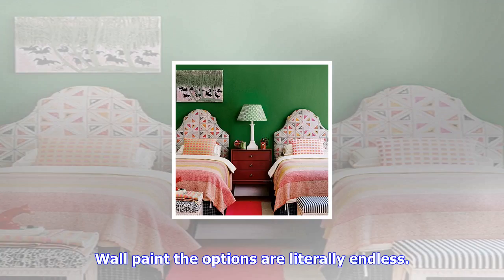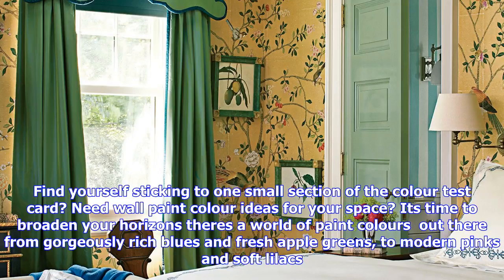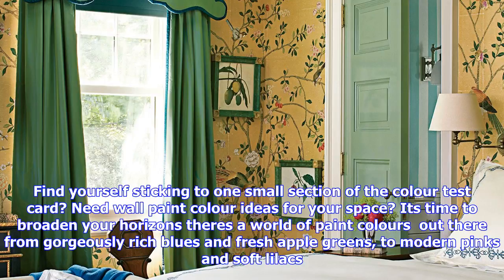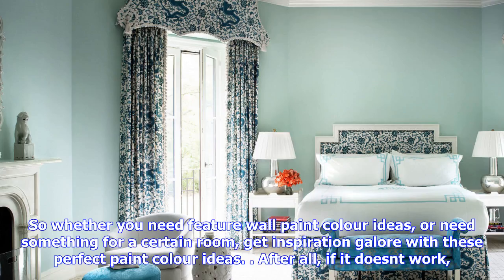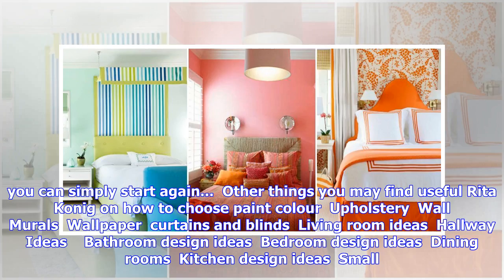Breaking News | How to decorate with paint colour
How to decorate with paint colour

Wall paint the options are literally endless. Find yourself sticking to one small section of the col...